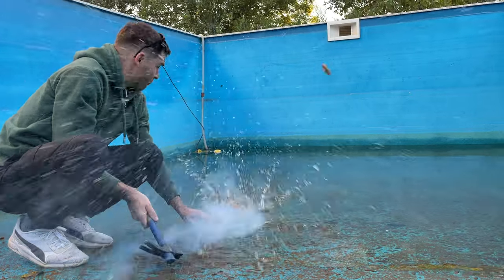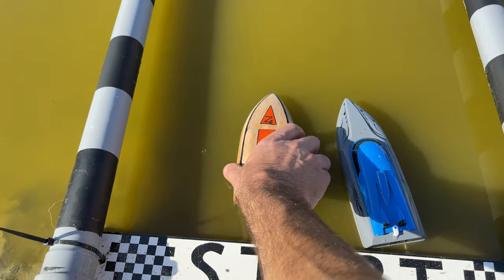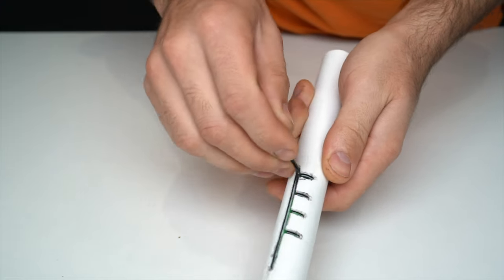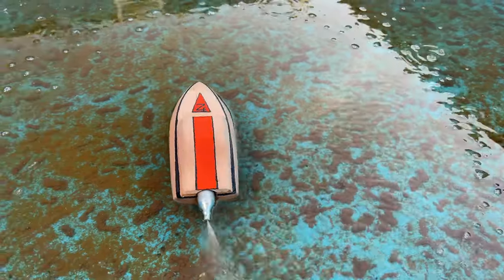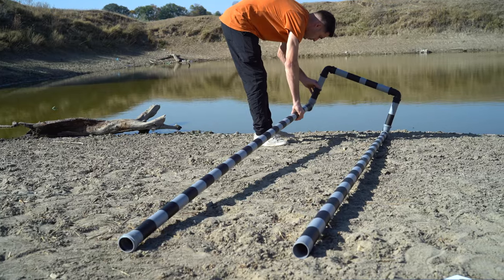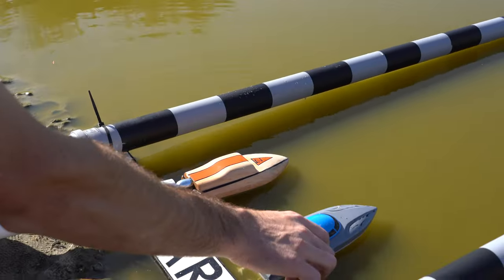CO2 Boat VS RC Electric. Boat Drag Race!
I made a wooden boat powered by CO2 cartridge which competes against an electric RC boat.